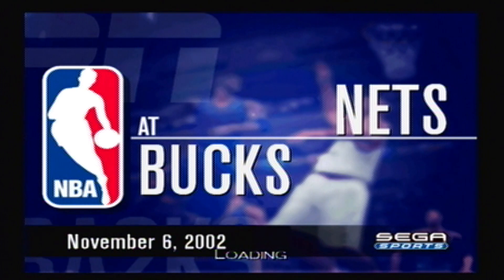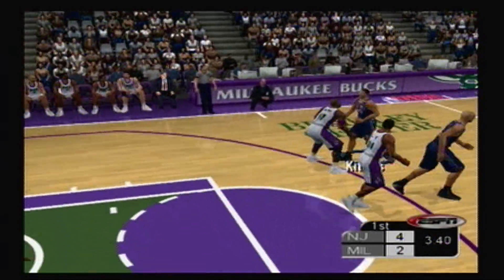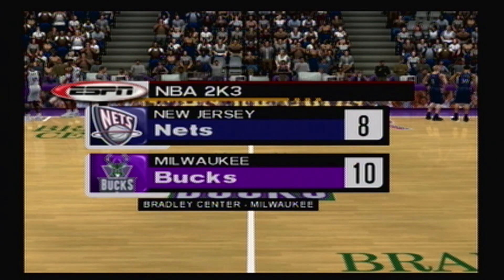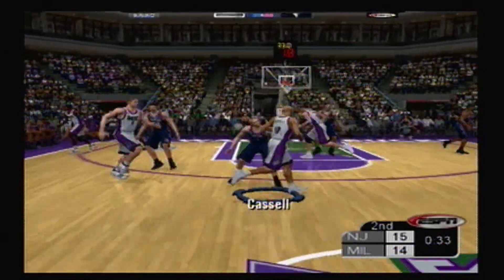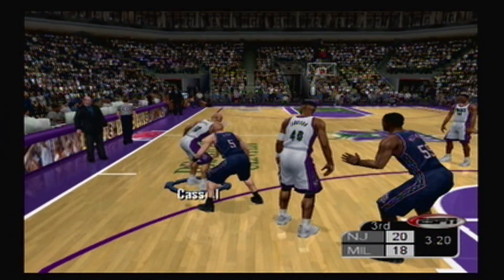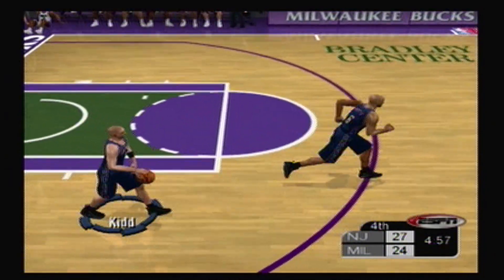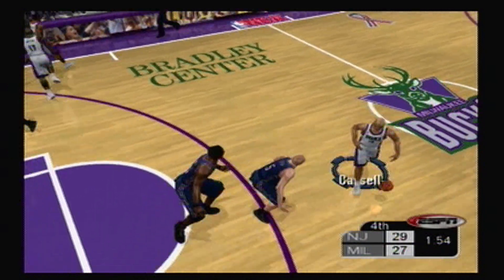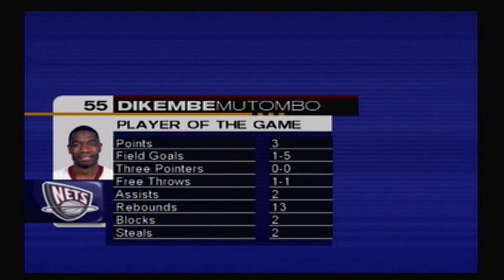NBA 2K3 Season mode - New Jersey Nets vs Milwaukee Bucks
NBA 2K3 is a basketball video game that was released on October 7, 2002 for the Nintendo GameCube, October 8, 2002 for the PlayStation 2, and October 9, 2002 for the Xbox. It was published by Sega and developed by Visual Concepts.

It was the first of three consecutive NBA 2K games to be produced with licensing from ESPN (however, the ESPN logo would not appear on the front cover until the series' next installment. The ESPN licensing coincided with its, and sister network ABC's, takeover of the national broadcast TV rights from NBC that occurred at the start of the 2002–03 season.

Developer: Visual Concepts

Series: NBA 2K

Genre: Sports game

Platforms: GameCube, PlayStation 2, Xbox

Publishers: Sega, Sega Sports R&D, Sega Europe Limited, SEGA of America